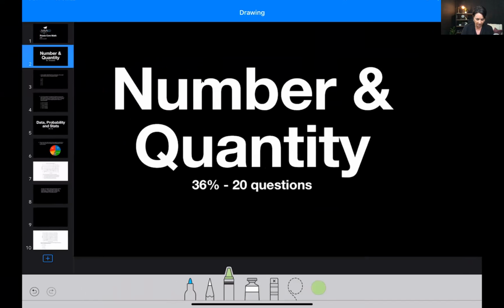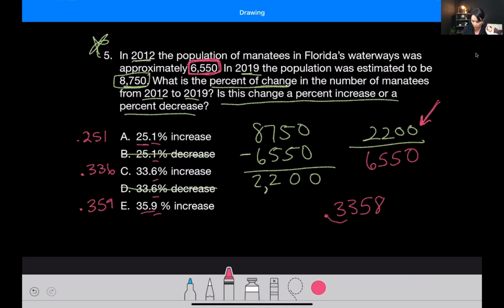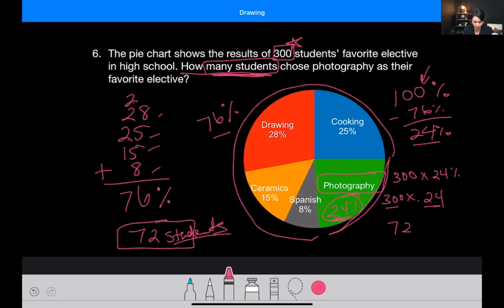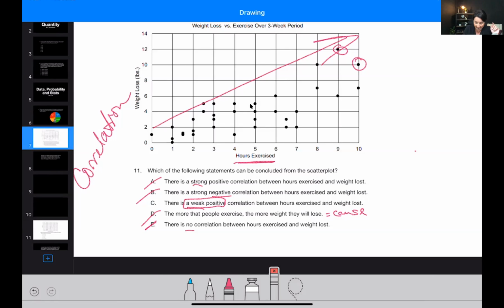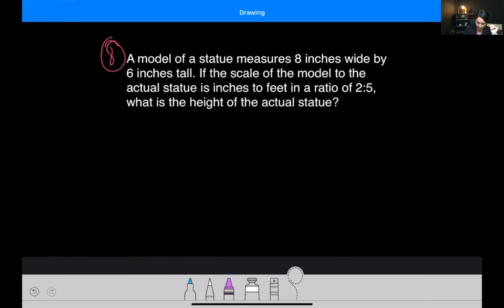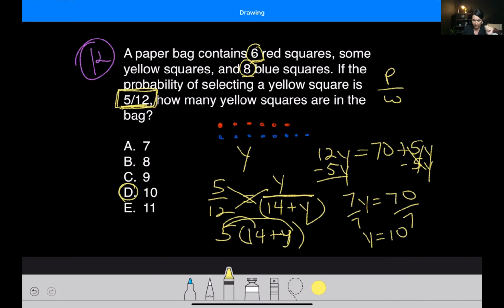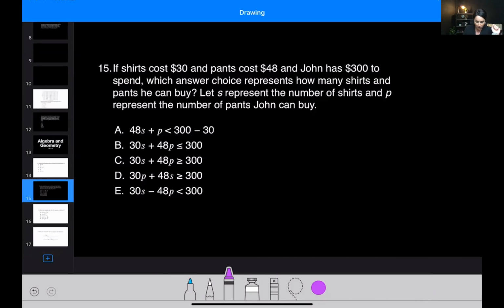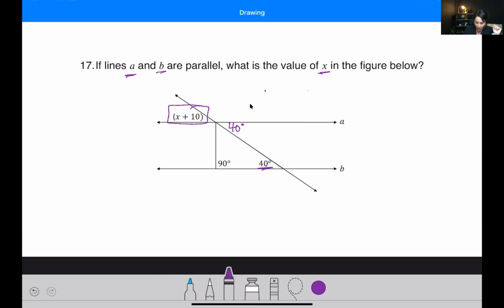Praxis Core Math 5733 | Live | Kathleen Jasper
Pass your Praxis Core Math 5733 by increasing your skills. Today we went live for our Praxis Core Math 5733 webinar. In this webinar, we work through 3 content categories on the Praxis Math Test:

- Number and Quantity
- Data, Probability, and Stats

Would you like the handouts that go with this webinar? Click this link and fill out the form, and you'll gain immediate access.

Want more prep?

We specialize in test preparation for the Praxis tests and the School Leader Licensure Assessment (SLLA).

for more info on our products.